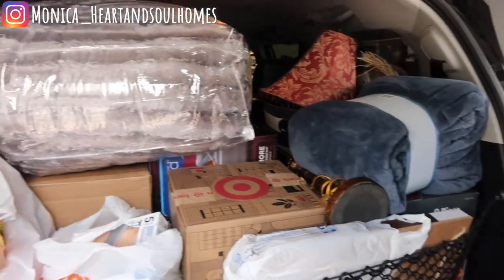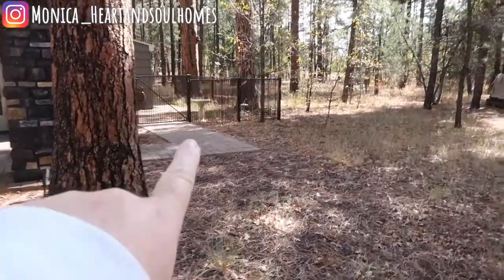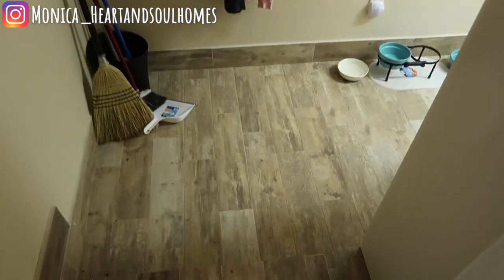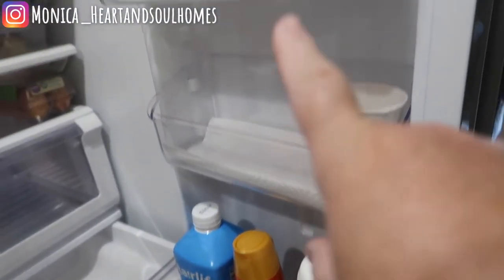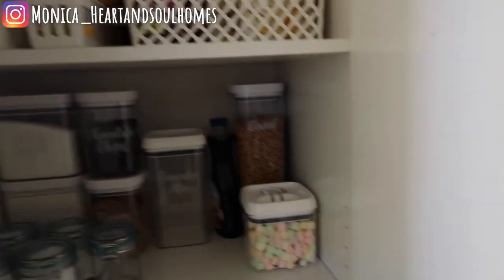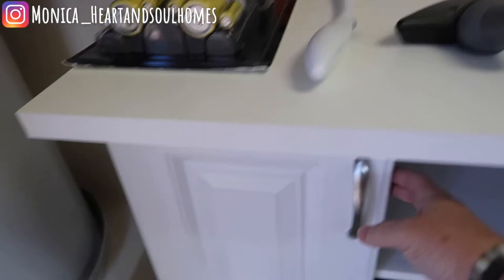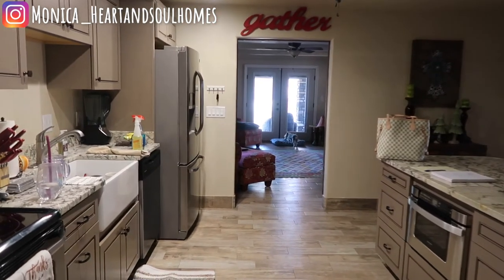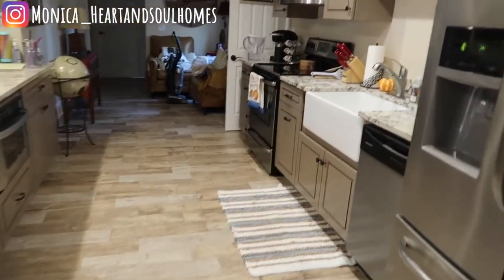Cabin Clean Up | Cabin Tour | Clean With Me | Cleaning Motivation 2020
Welcome to our family cabin! It's been some time since we've been up here, So it needs some clean up and redecorating. But for now I'm just going to focus on cleaning it up and getting it ready for the rest of the family to come join us up at the cabin. So come along and clean with me, get some cleaning motivation, or just relax and watch me! I also wanted to show you around a little, so there is a tiny cabin tour at the beginning and the end, and there will be more in the future so stay tuned!

Don't forget to check out the blog too! Not only can you get more information there, you can sign up for the news letter and get some great free printables!

I’m also on Pinterest!